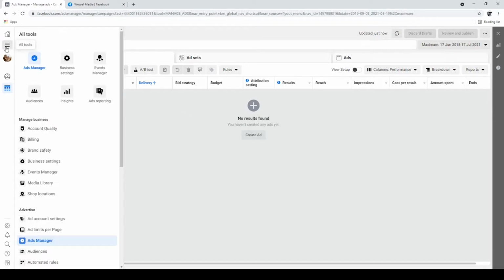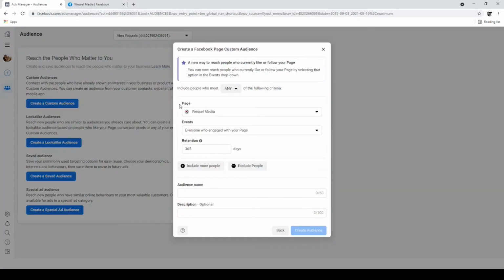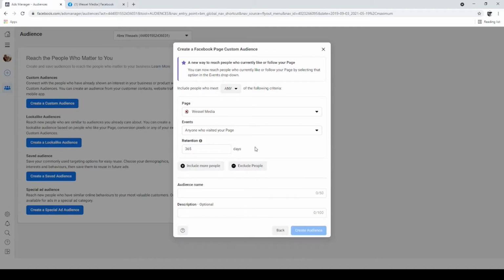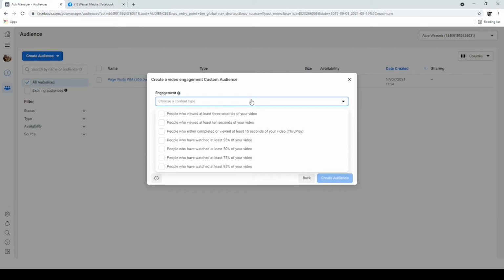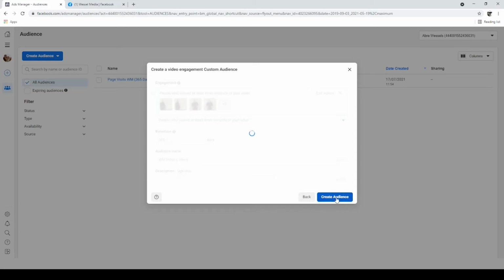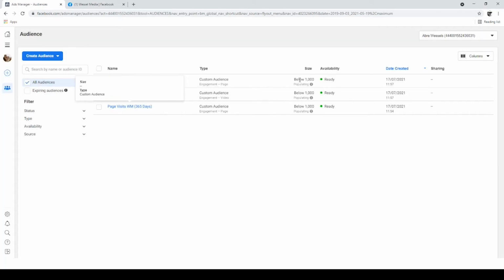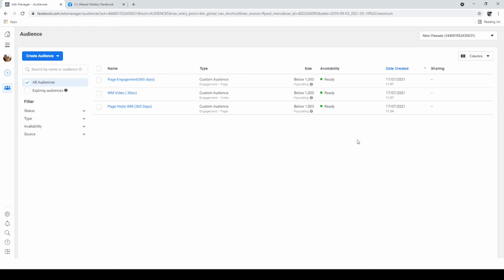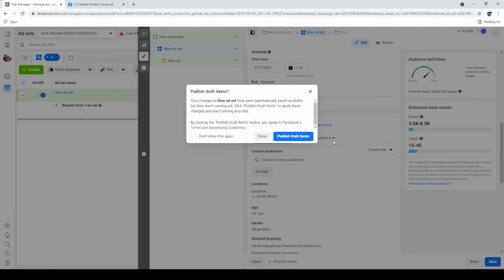How To Create Facebook Custom Audiences: Detailed Tutorial For 2021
Want to know how to create Facebook Custom Audiences in 2021? Then this video is for you.

In it I show you exactly how to create 3 different types of custom audiences on Facebook.

And I explain which Facebook custom audiences deliver the best results and which you want to use first.

How to target custom audiences on Facebook.

Facebook custom audiences are among the most powerful Facebook advertising features available.

Every single Facebook ad campaign we create for our clients features custom audiences at some point.

Start using Facebook custom audiences to improve your Facebook advertising results today.